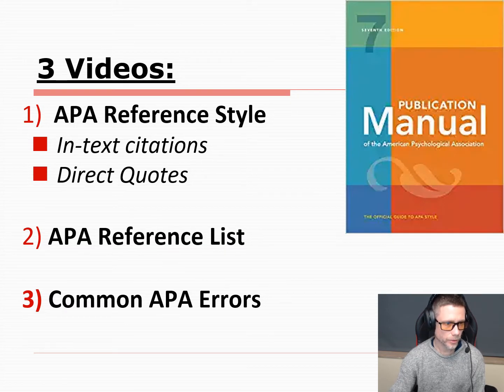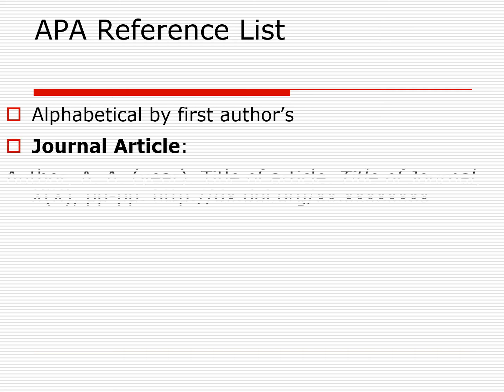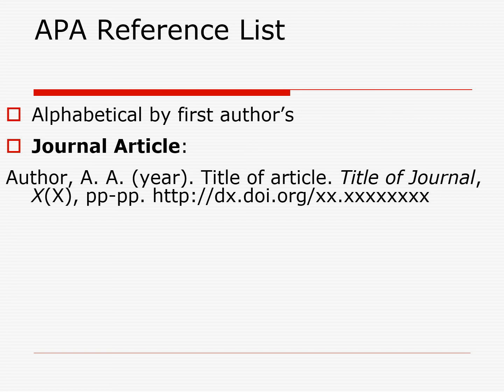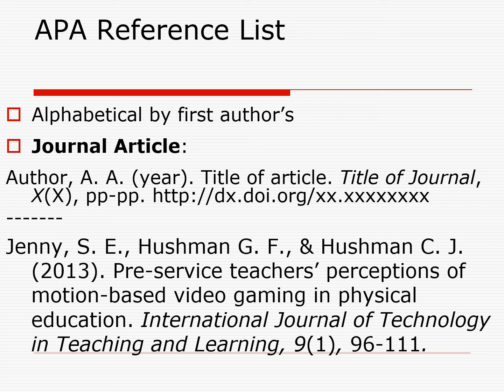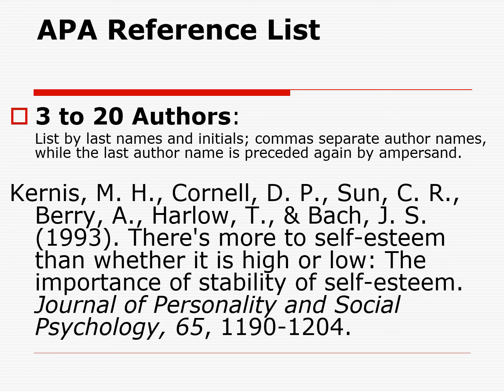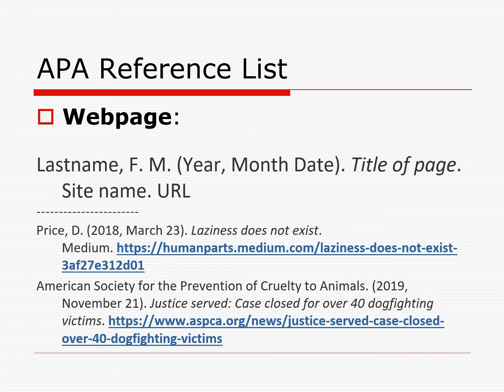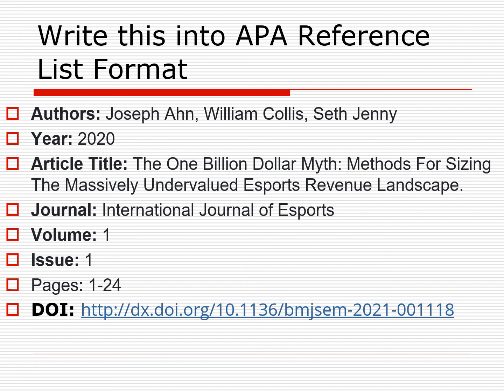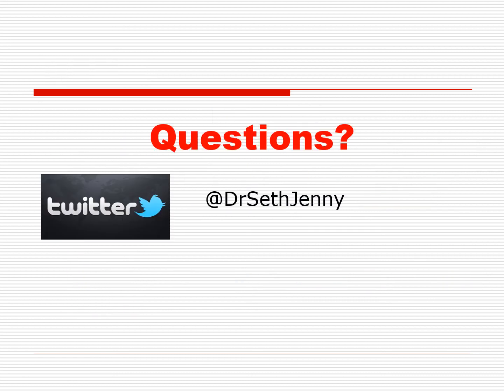APA Video Series 3 - APA Reference List